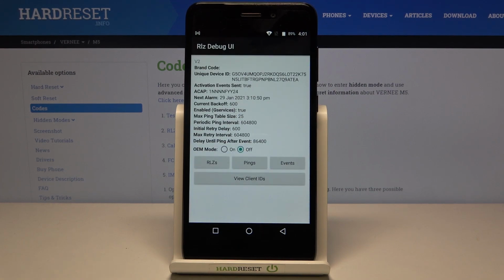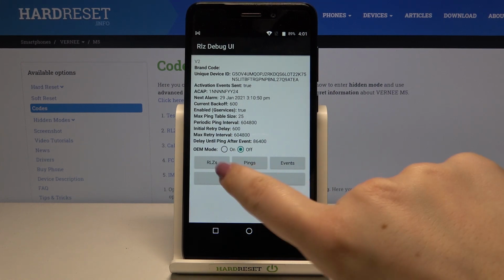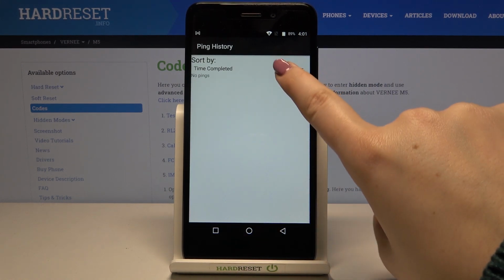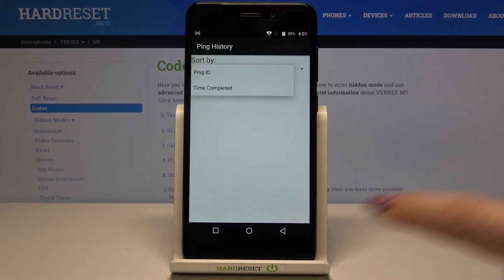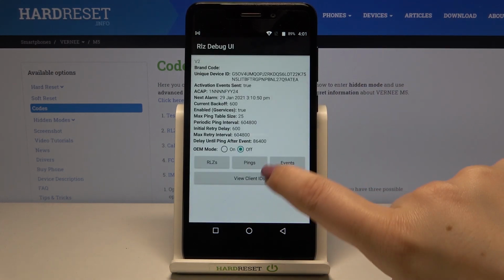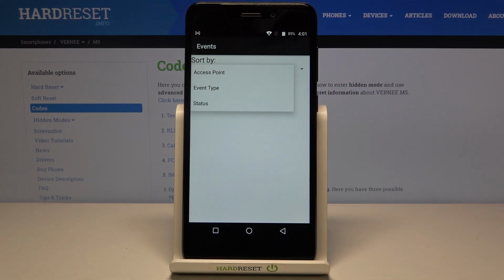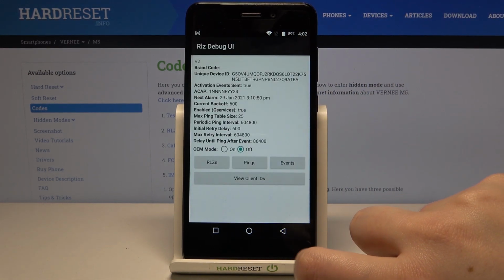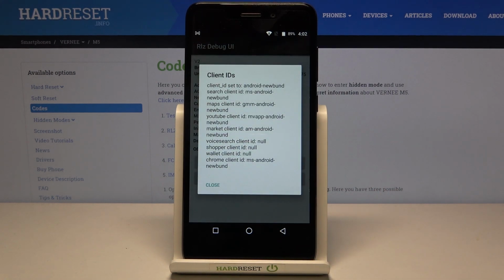How to Use Secret Codes on VERNEE M5 - Open Testing Menu / Device Info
Right here and in this specific video you will get even more information about the VERNEE M5 smartphone. If you are interested, hurry up and play it because we are about to show all the secret codes existing on this phone model. Using codes in the dialer, you can actually open the testing menu and see detailed device information. Let us guide you and teach you, our specialist will patiently explain every code. Good luck!

How to use Secret Codes on VERNEE M5? How to check configuration on VERNEE M5? How to check IMEI on VERNEE M5? How to test VERNEE M5? Which secret codes work on VERNEE M5? How to open hidden menu in VERNEE M5?